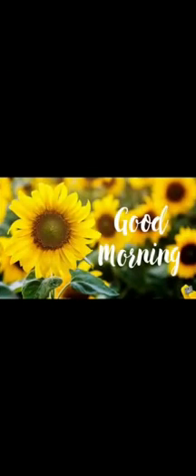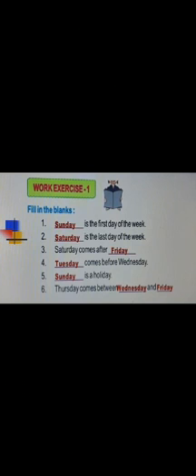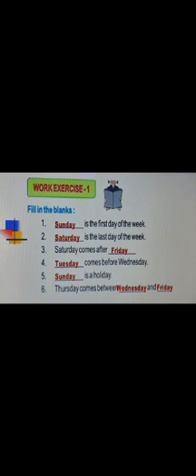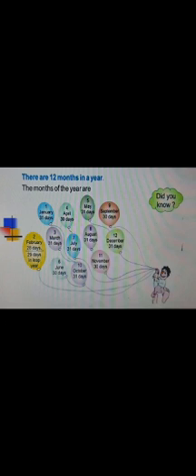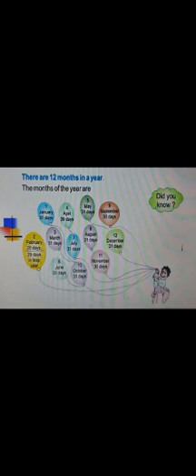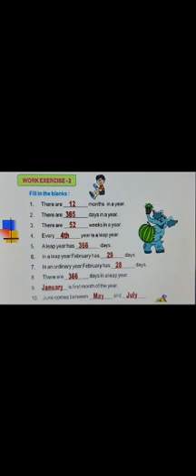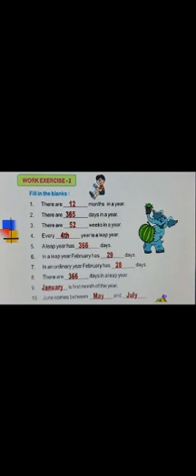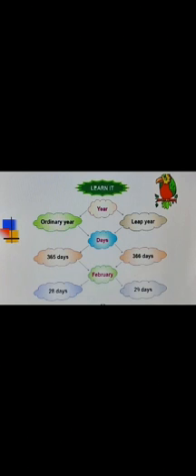class -3rd - Maths -days of the week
Video from Kanika